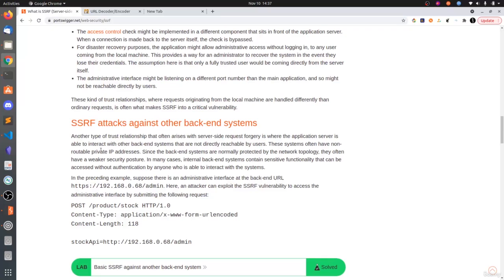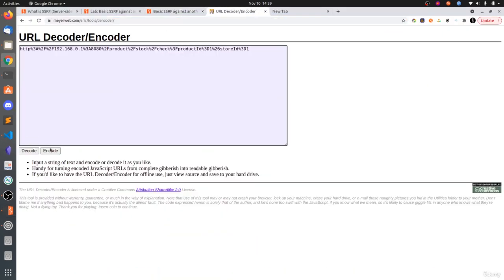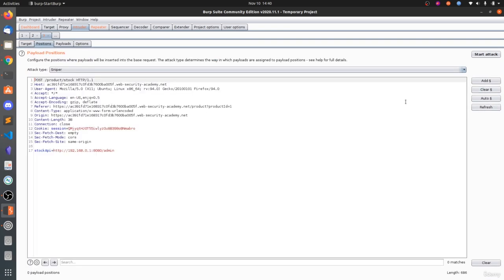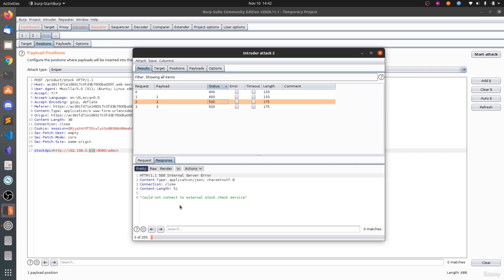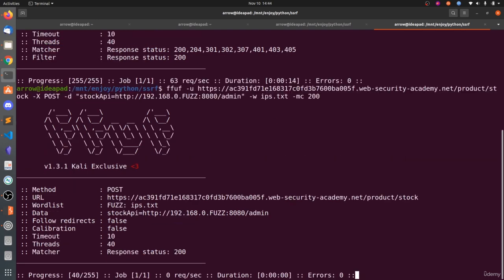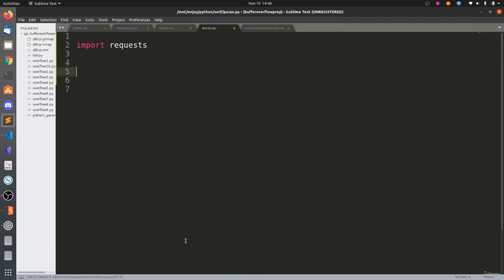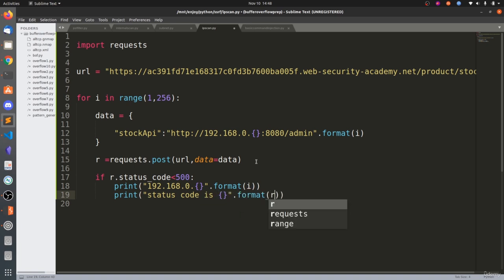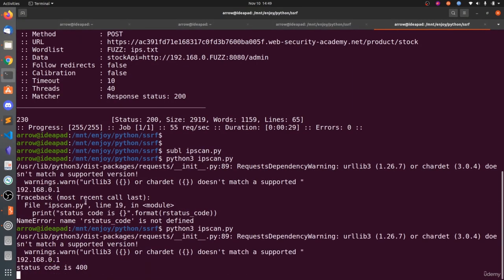97 Scanning Internal Systems with SSRF